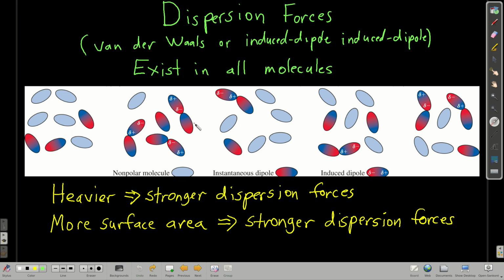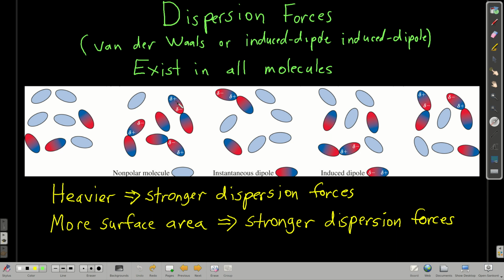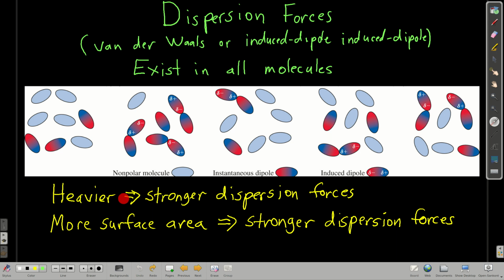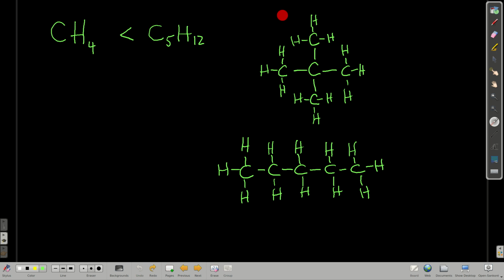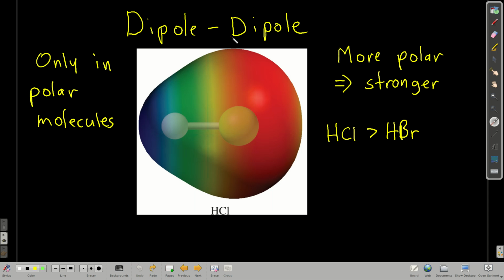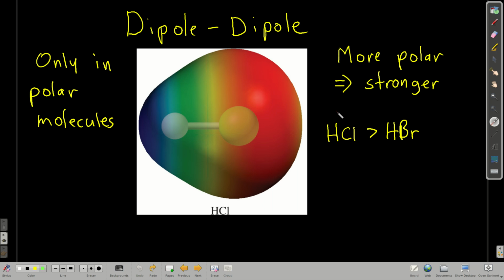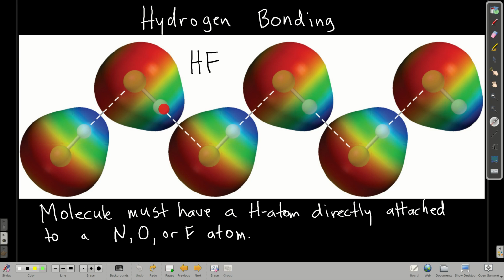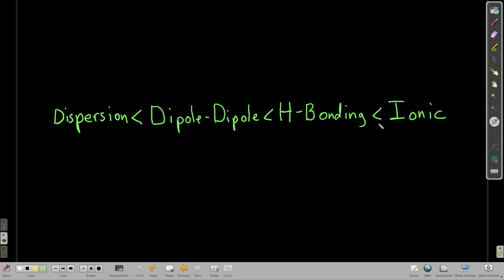Chem101 Intermolecular Forces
Intermolecular forces, how they arise and their relative strengths.